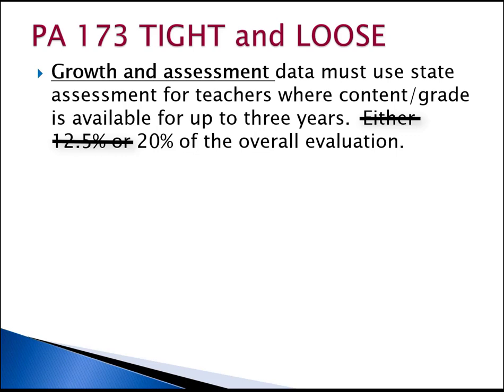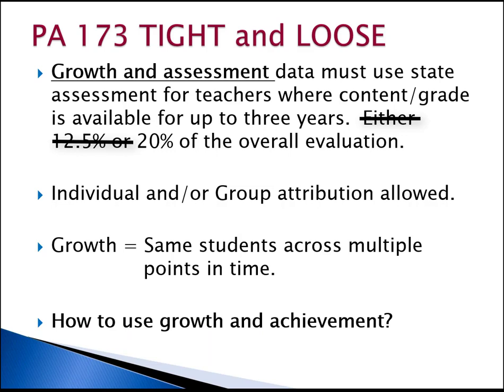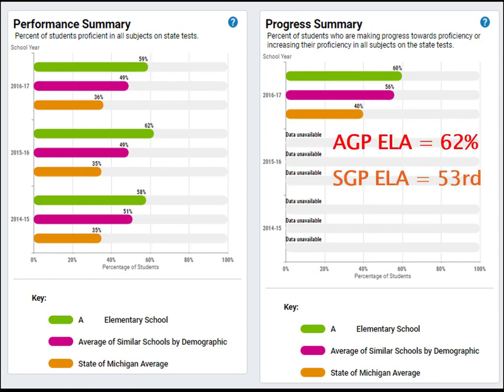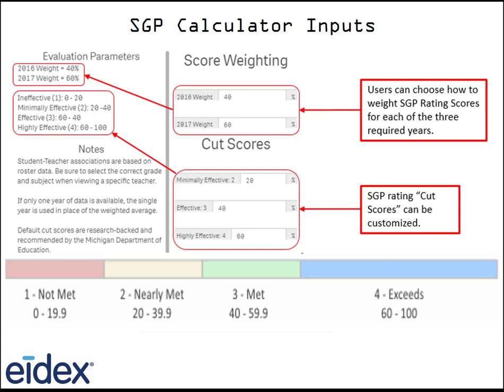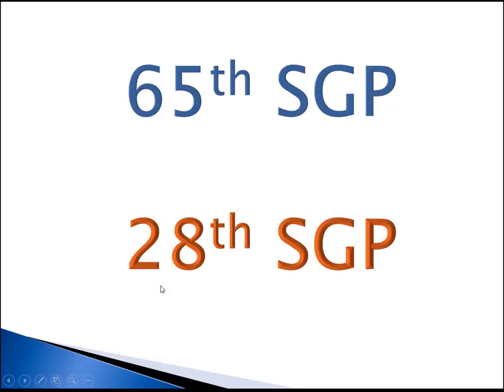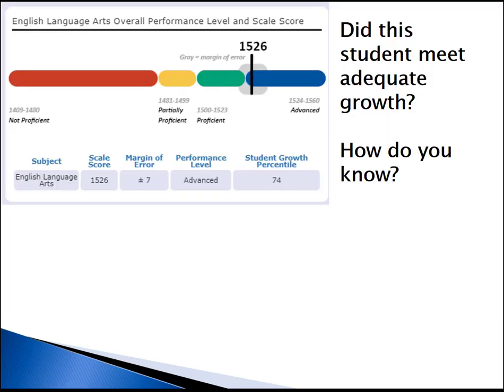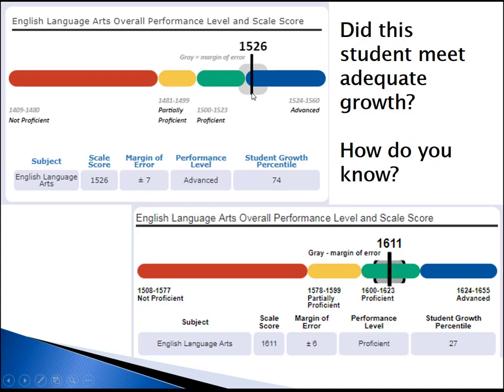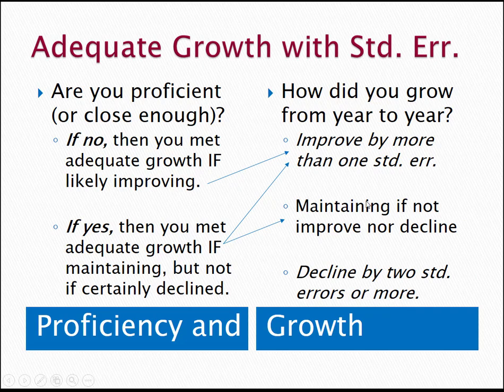Adeq Growth w SE part 1 Why and What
Adequate Growth with Standard Error blends both student growth and proficiency in a transparent, fair, and equitable way.  In part 1, learn why this should be an option for schools and what Adeq Growth w SE looks like.